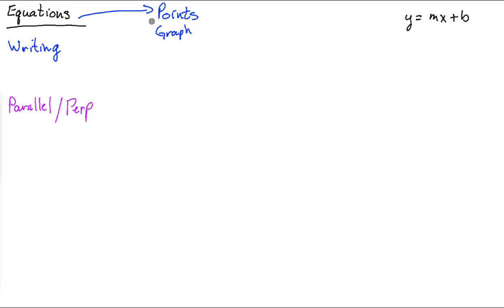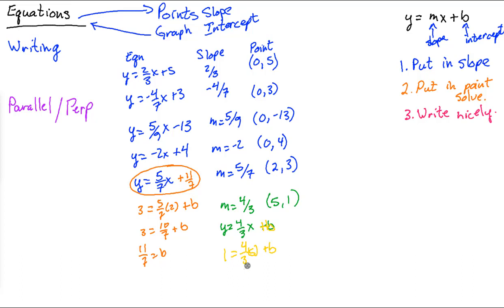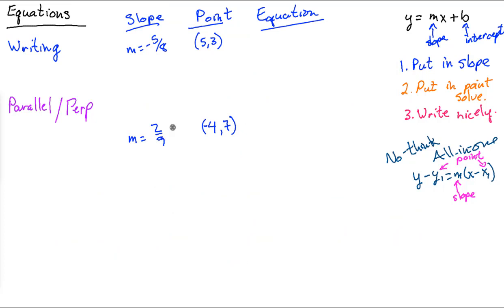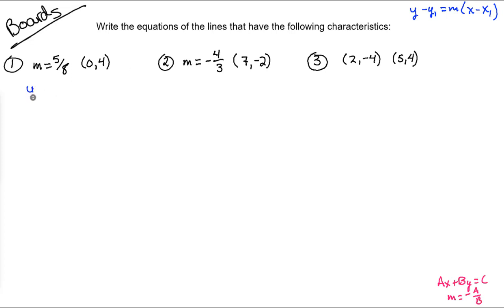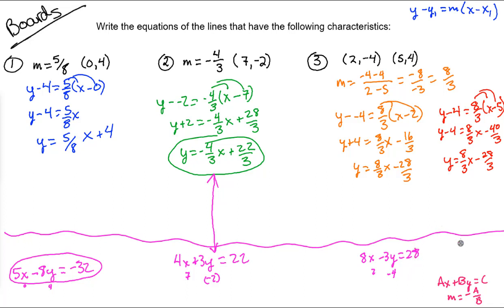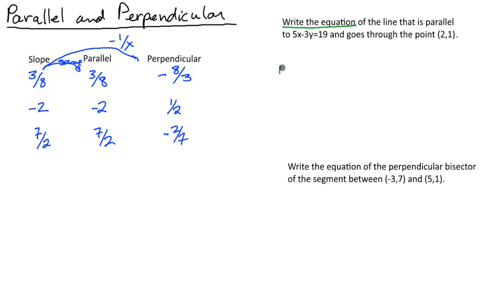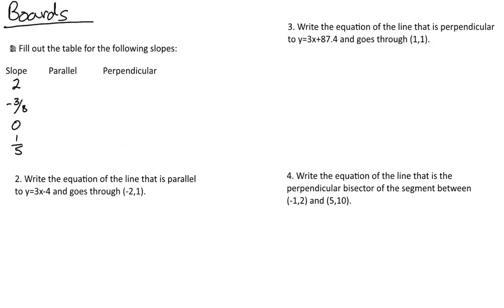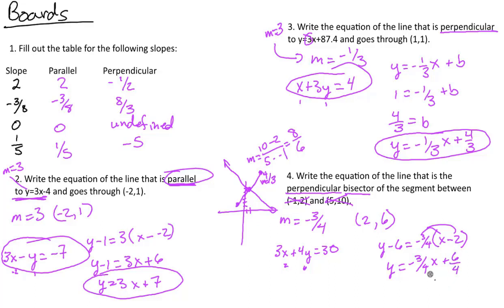Old 101 3-3 Writing Equations and Parallel Perpendicular Slopes